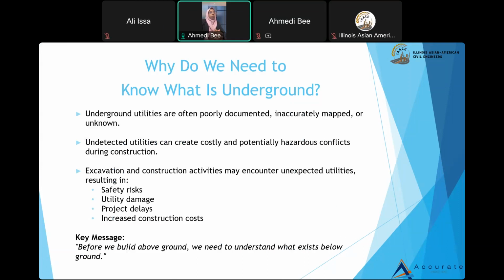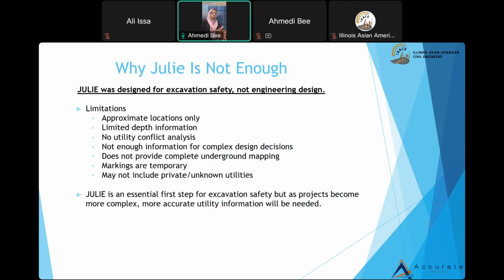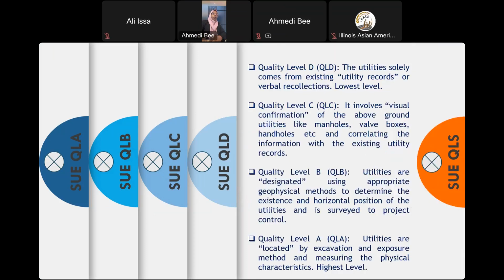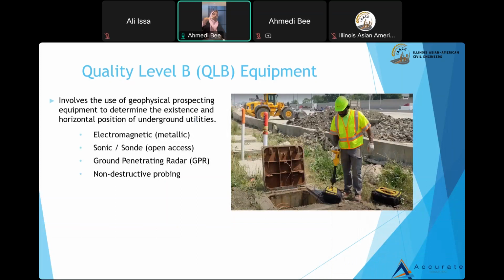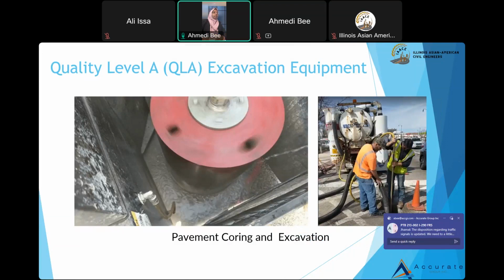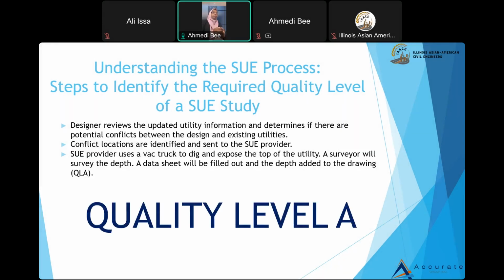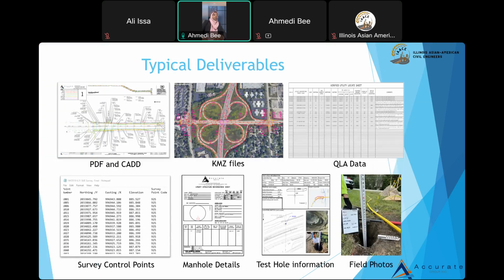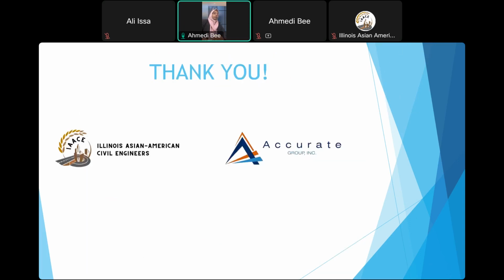IAACE Technical Webinar Series: Introduction to Subsurface Utility Engineering (SUE)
Join IAACE for our next FREE Technical Webinar Series: Subsurface Utility Engineering (SUE). What's beneath the surface can have a major impact on project success.

Presented by AHMEDI B, P.E., Project Manager at Accurate Group, Inc., this webinar will provide an overview of SUE principles, utility quality levels, investigation methods, utility coordination, and the role of SUE in transportation project delivery.

Attendees will gain practical insights into how SUE helps improve design accuracy, reduce utility conflicts, minimize construction impacts, and support successful project outcomes.

🕚 11:00 AM – 12:00 PM CST